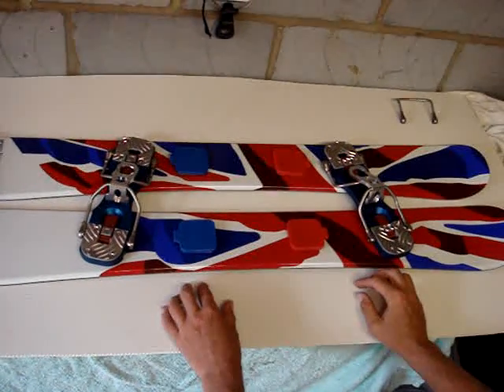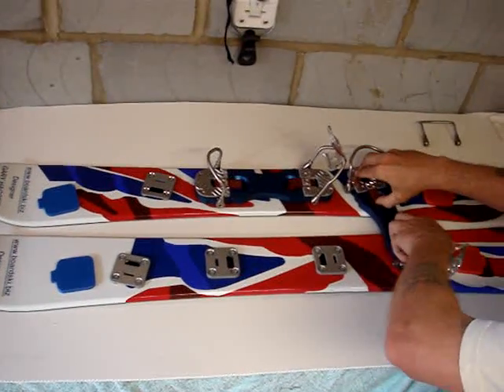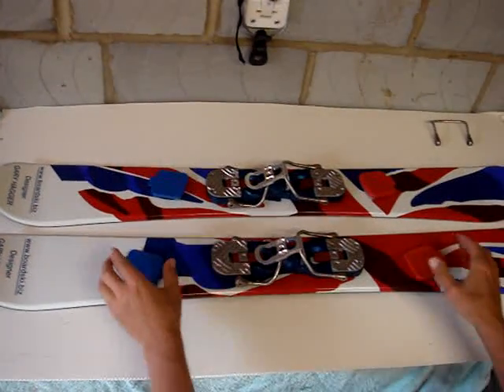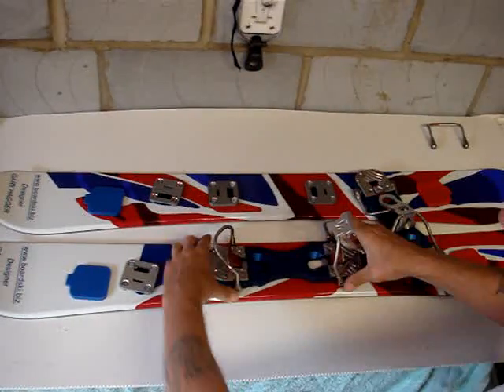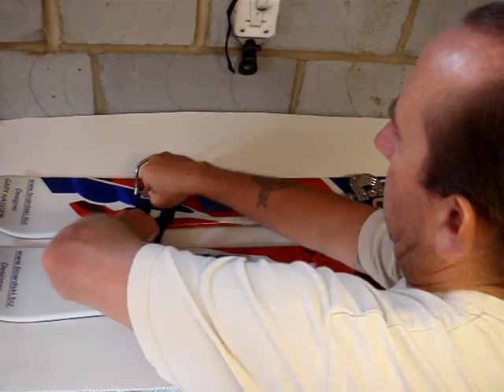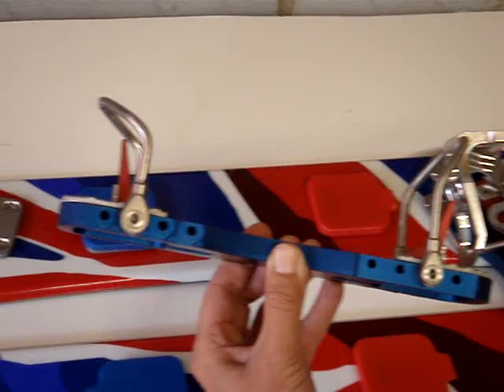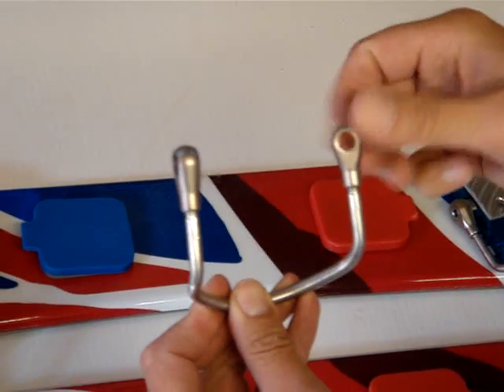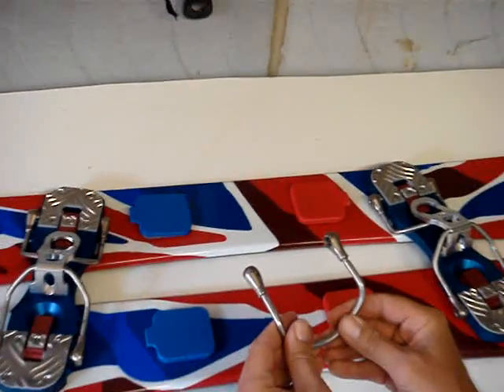Changing from skis to snowboard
"I hope all is well. I want to congratulate you on the Bulldogs!!! Just got back from Steamboat. The Bulldog is amazing! Very well made and solid. Handles powder, crud, packed powder, bumps, etc., extremely well. I had a blast on them. My friend who only skis on ski boards demo them and said they are the best ski boards in his arsenal. He loves them and he has 14 different pairs of ski boards.

Quite a few people did a double take on the lift line and some of the comments were: wicked, cool, awesome, when we told them it's both a pair of skis and a snowboard.

They are a lot of fun. As skis, they are very fast, quick in the bumps and handles powder very well. It is an excellent all terrain skis. It edges very well, therefore, the skis can handle icy terrain. A big plus in the Northeast ski resorts because of constant fluctuations in temperatures. Before I demoed them, I thought they may be a bit short at 112 cm. The otherski boards I demoed were 110 cm and they were way too short, but they were very wide as well. However, the Bulldogs worked very well for my height and weight. I'm 5 feet 11 inches and 220 pounds.

As a snowboard, it handles very well. For those who snowboard with a duck stance will love them. Regular snowboarders will have fun with them as well, but may take a couple of runs to get use to the duck stance. As a snowboard, it edges very well and can handle bumps, but is excellent on groomed runs. I'm hoping to test them in powder soon.

Both of us are advanced to expert skiers and have been skiing for over 15 years. Willie is an expert snowboarder with 5+ years of snowboarding experience. I'm an intermediate snowboarder with 3+ years of snowboarding experience."